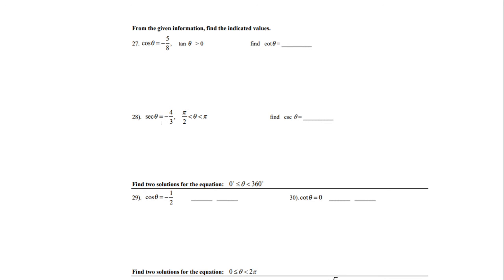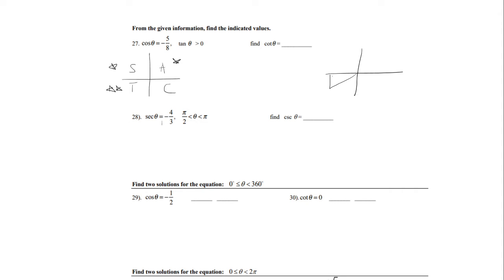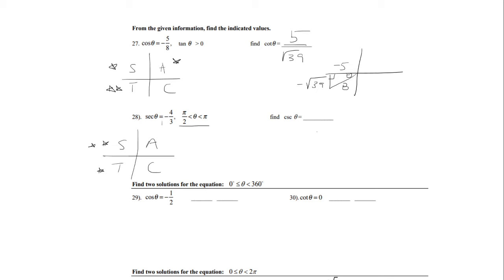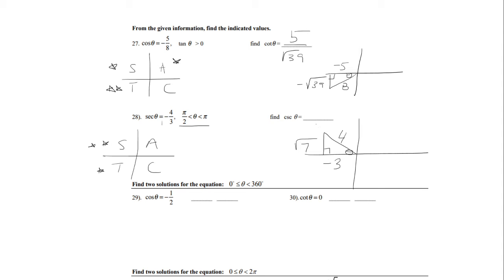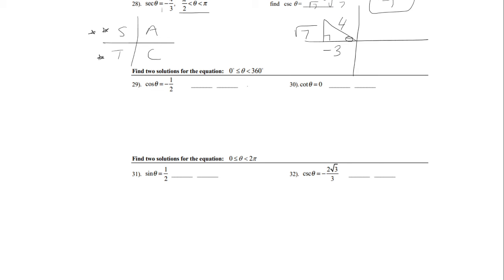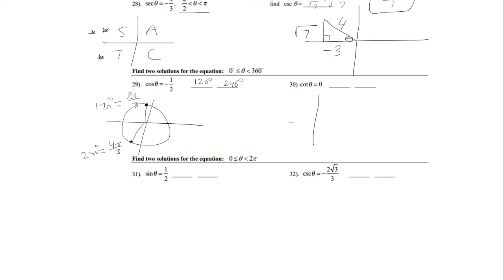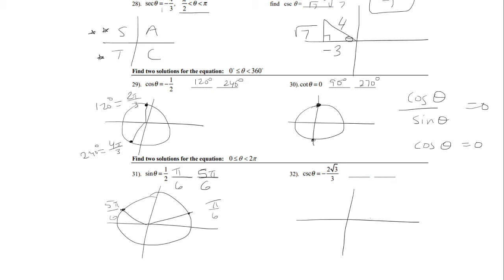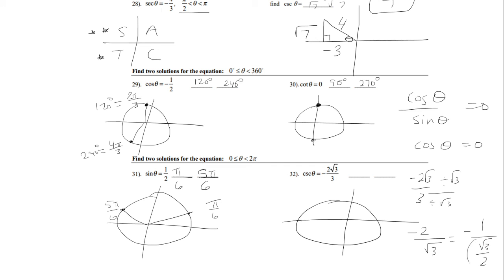Trig: Finding Solutions with Unit Circle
In this video we solve trig equations using the unit circle.